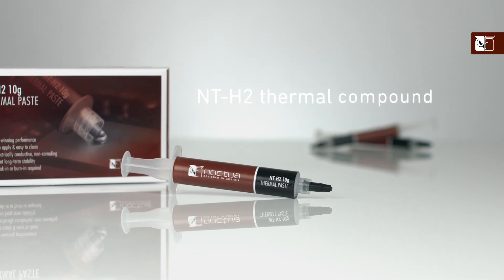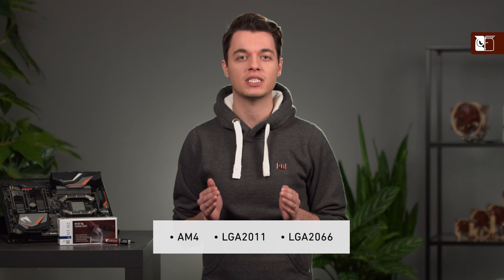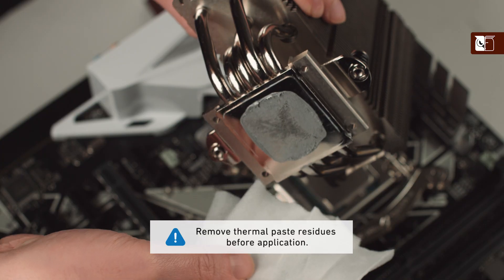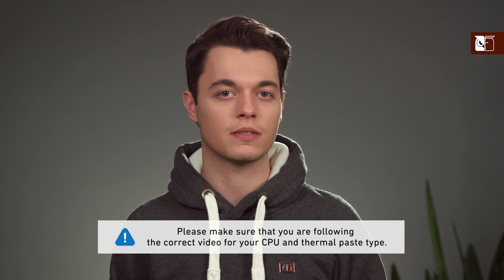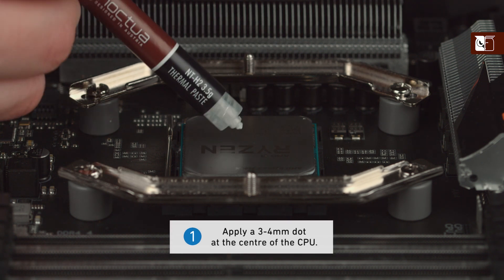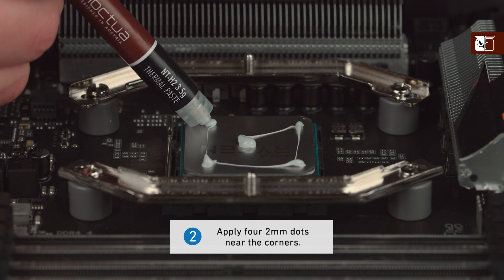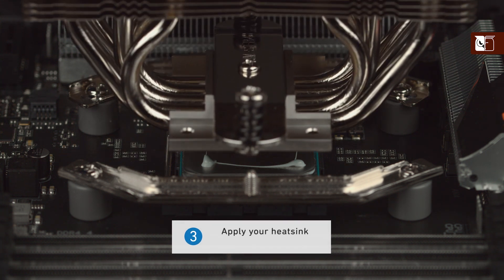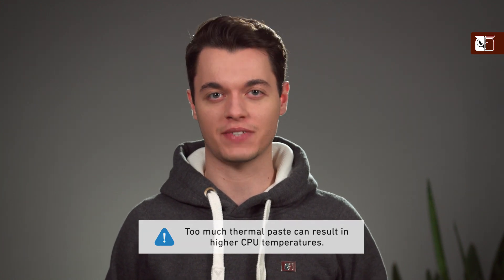Noctua NT-H2: How to apply on medium-sized CPUs (e.g. AMD AM5/AM4, Intel LGA1700, LGA2011 & LGA2066)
NT-H2 is the further improved second generation of Noctua’s award-winning hybrid thermal compound. This video shows you how to apply it on medium-sized CPUs such as AMD’s AM5, AM4 or Intel’s LGA1700, LGA2066 and LGA2011.

Also see:
How to apply NT-H2 on smaller-sized CPUs (e.g. Intel LGA1200, LGA1150, LGA1151, LGA1155, LGA1156)?
How to apply NT-H2 on larger-sized CPUs (e.g. AMD TR4, Intel LGA3647)?